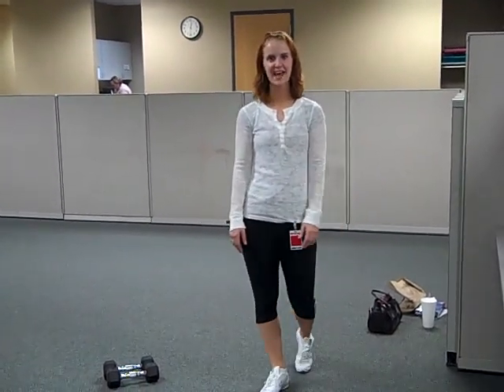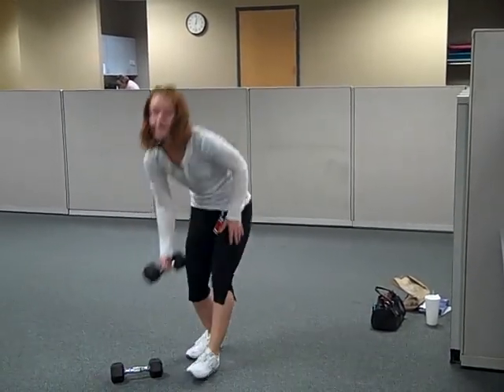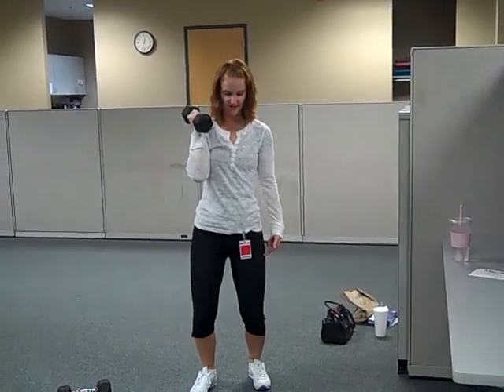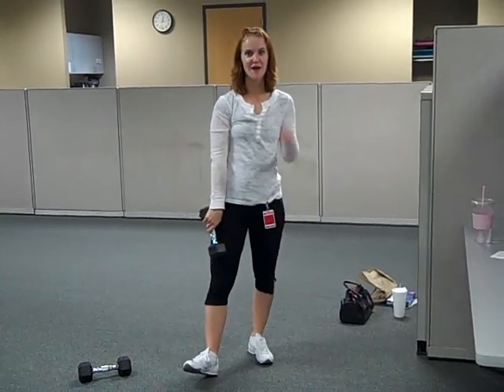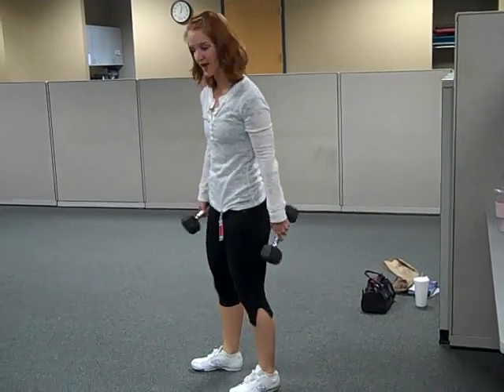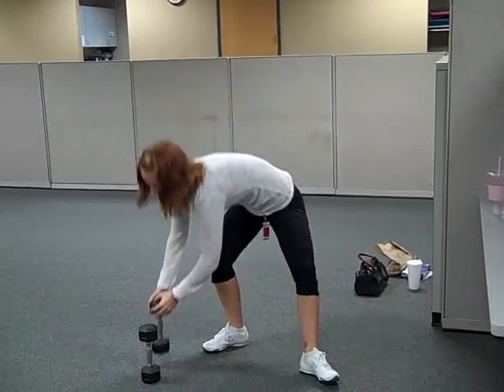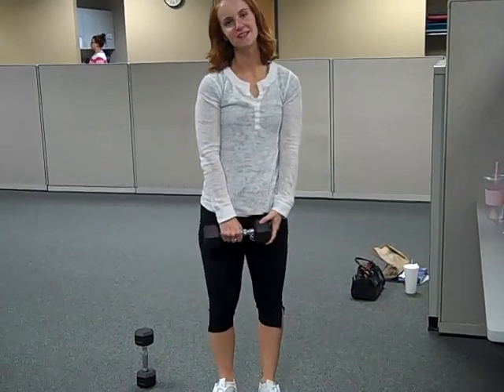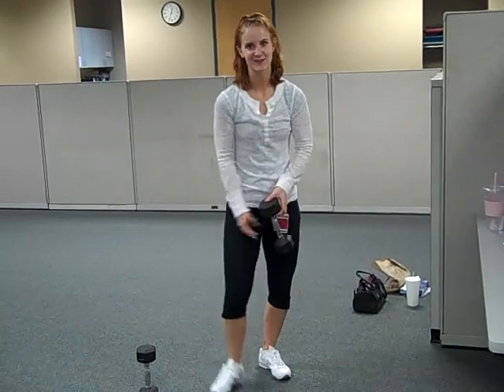Preferred one exercsies